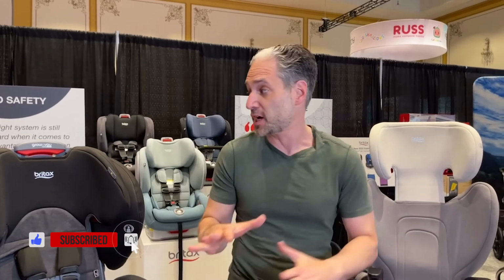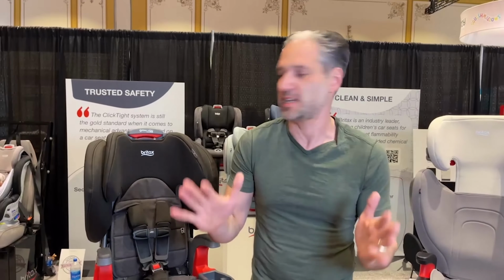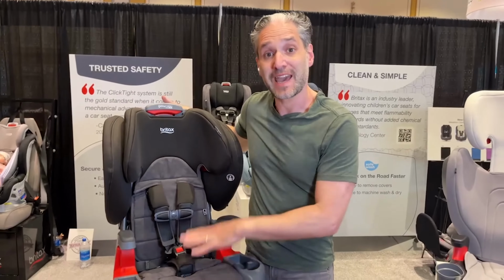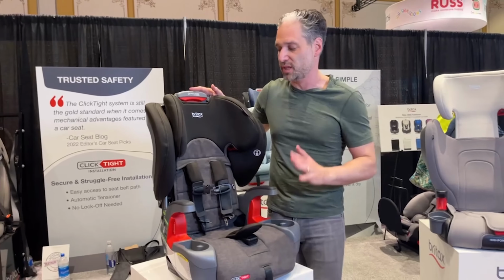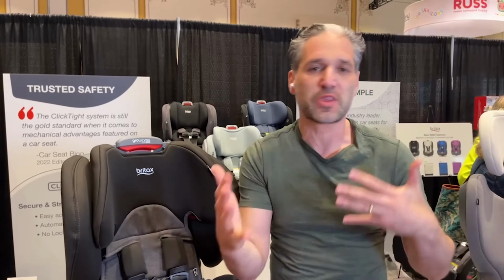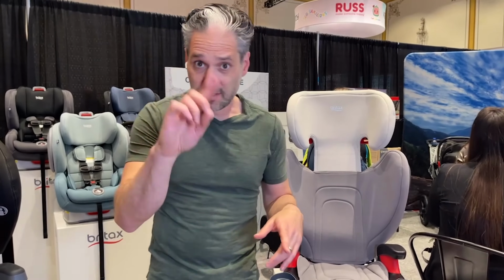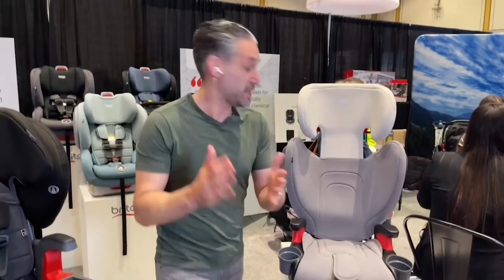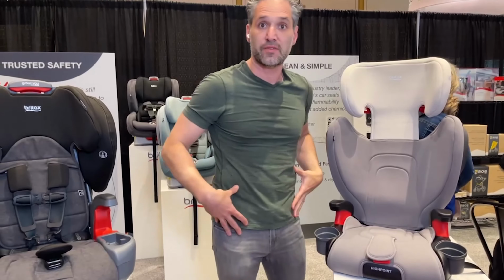Britax Grow With You vs. High Point | Car Booster Seats | Best Car Seats 2022 | Magic Beans Reviews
If your little one isn't so little anymore and is outgrowing their convertible car seat (or maybe you have an infant who needs to use their older sibling's convertible car seat) you may be looking at booster seats. In this video Eli compares the Britax Grow With You and Britax Highpoint and explains why a harnessed booster or seat belt booster may be better for your kiddo, as well as why a booster is needed at all!

Any questions? We'll match you with the perfect stroller for your family and lifestyle.